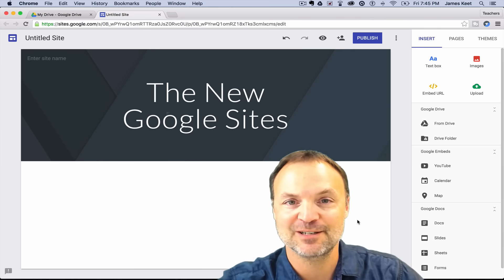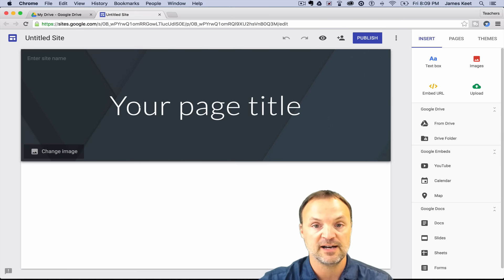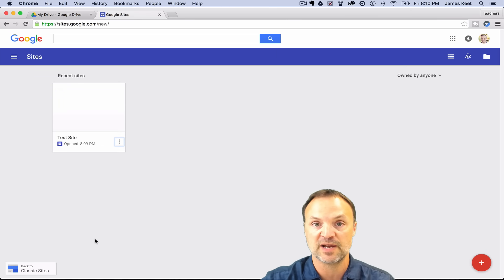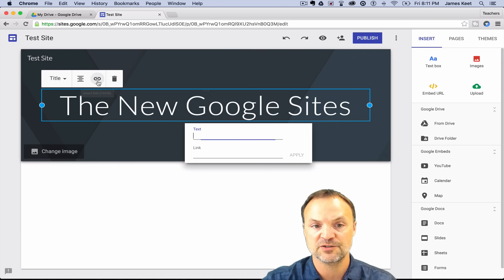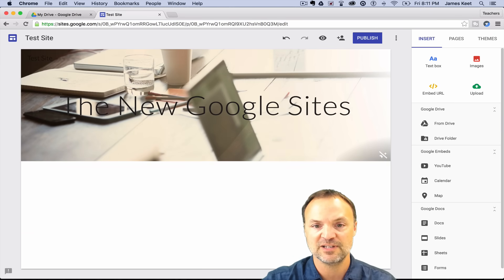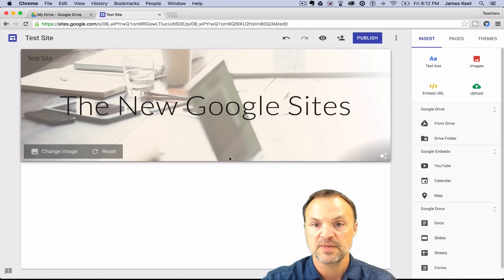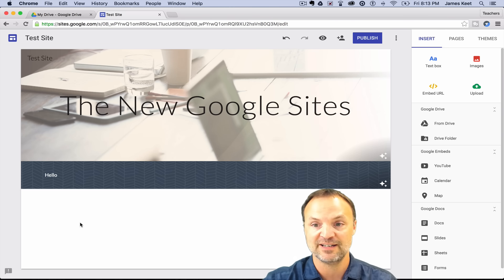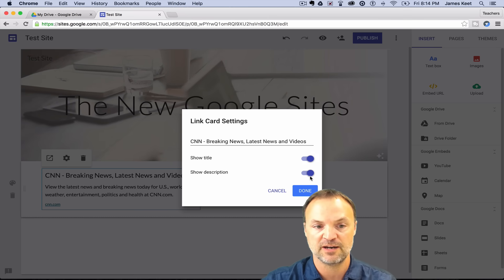How to use the New Google Sites - Tutorial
Google is rolling out new Sites to all G Suite customers on the Rapid Release track on November 9, 2016. Scheduled Release will follow 2 weeks later.

This video tutorial will show you how to use the NEW Google Sites.  Quickly make professional looking websites with the thew new Google Sites. Add content to a page, edit and create new pages, moving the menu bar and publishing will all be covered in this video about the New Google Sites.